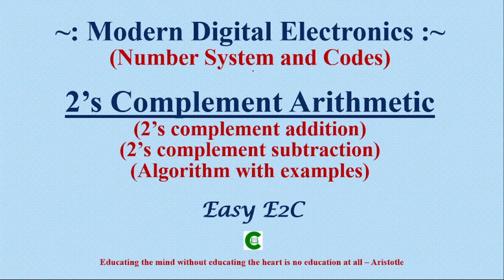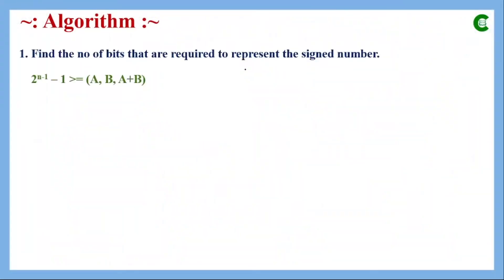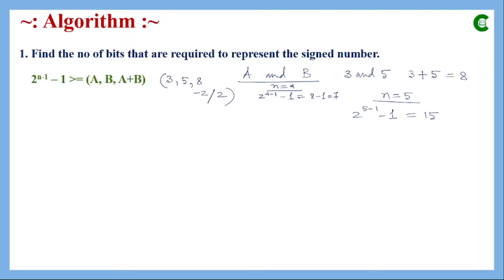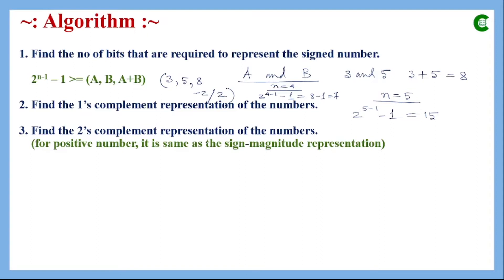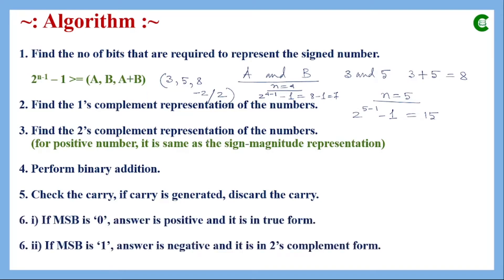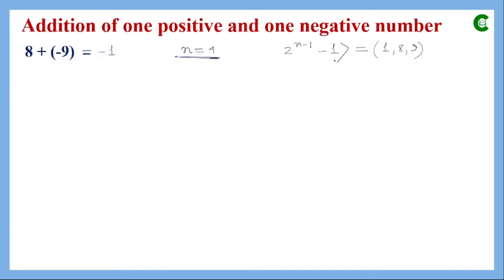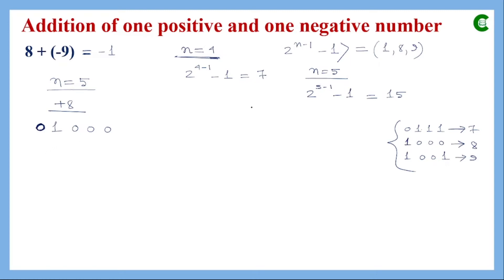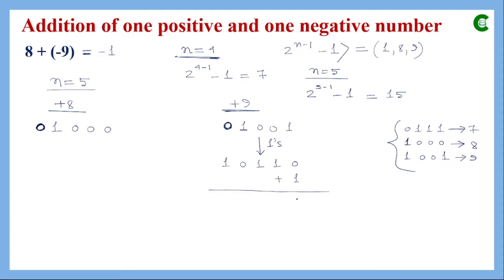2's Complement Arithmetic | 2's Complement Addition | 2's Complement Subtraction | Number System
In this class, algorithm of 2's complement arithmetic has been discussed with examples. 2's Complement Addition. 2's Complement Subtraction.

Binary Addition of one positive number and one negative number in 2's complement arithmetic.
Binary Addition of two negative numbers in 2's complement arithmetic.
Binary subtraction of one positive number and one negative number in 2's complement arithmetic.
Binary Subtraction of two negative numbers in 2's complement arithmetic.
Binary Addition and Subtraction with Negative Numbers. Addition and Subtraction using 2's Complement Arithmetic. 2's Complement Addition and Subtraction. Binary addition using 2's Complement. Binary subtraction using 2's Complement.

#2'scomplementarithmetic
#2'scomplementaddition
#2'scomplementsubtraction
#2’scomplementrepresentation